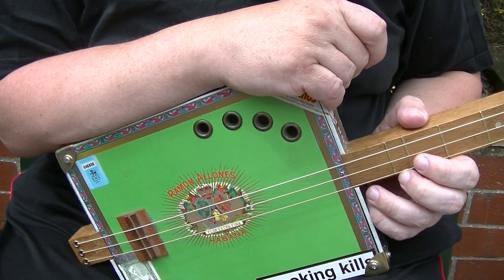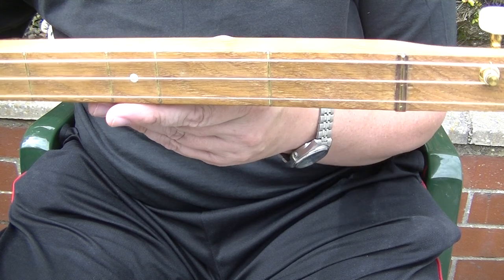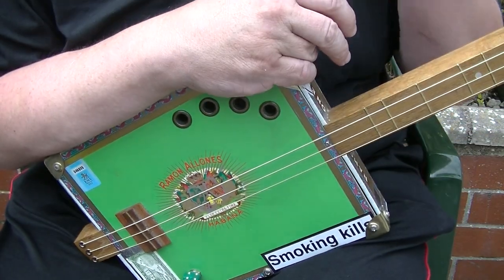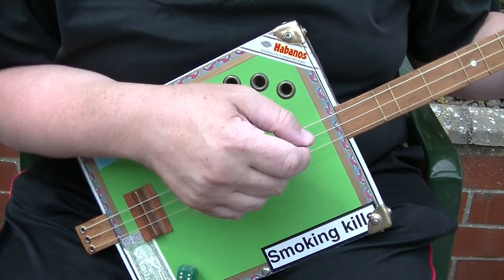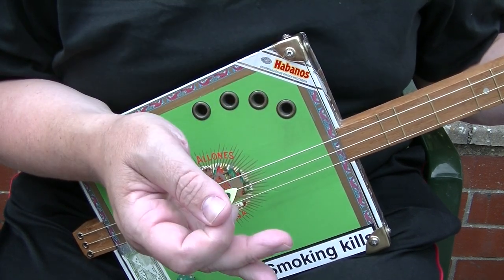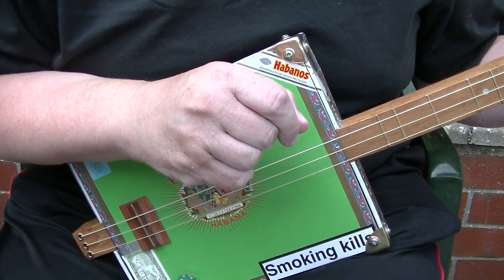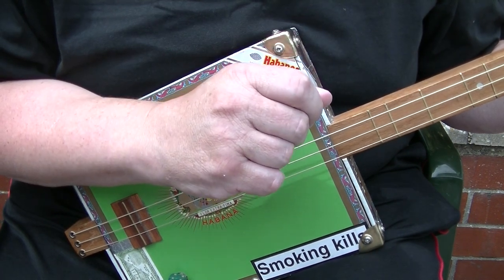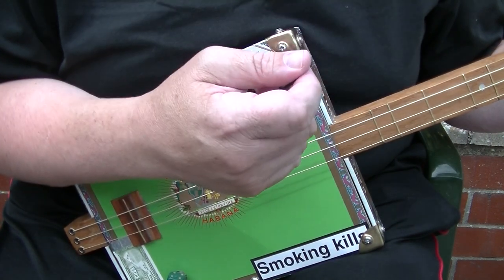Getting Started On The Cigar Box Guitar Triplet Strum Galloping Horse Train Sound. Blackpool Music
Originally posted in September/October 2021